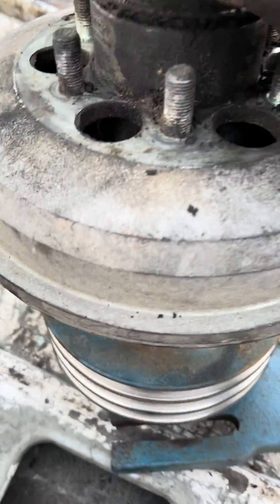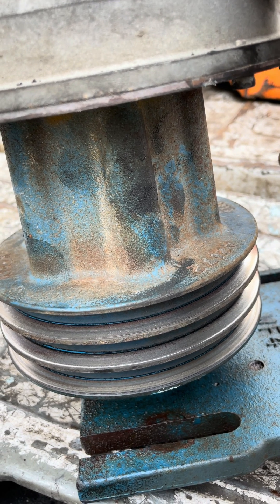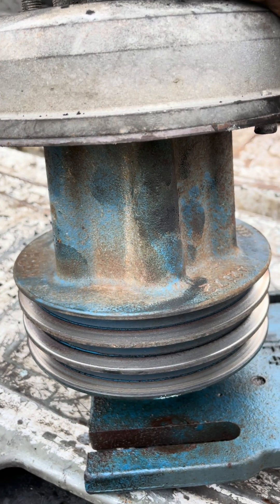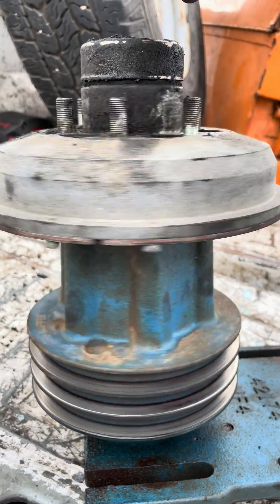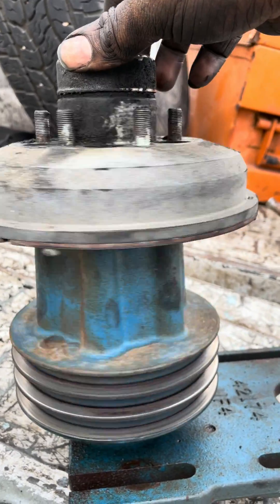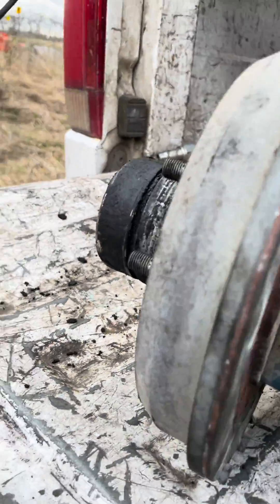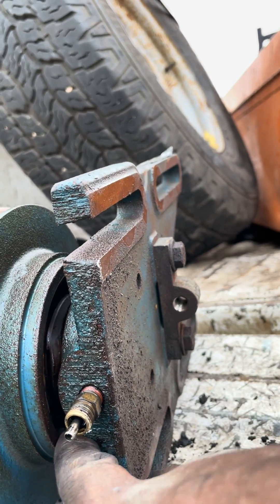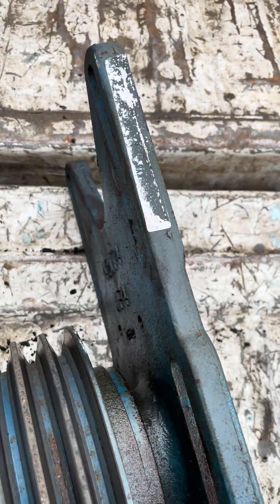Series 60 fan clutch hub bearing failure